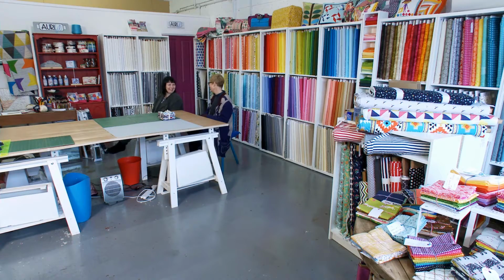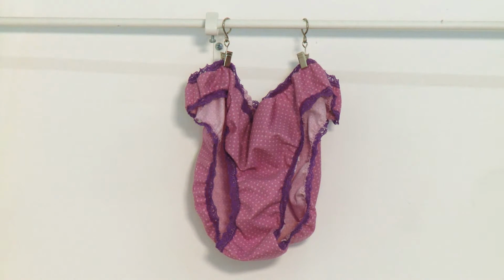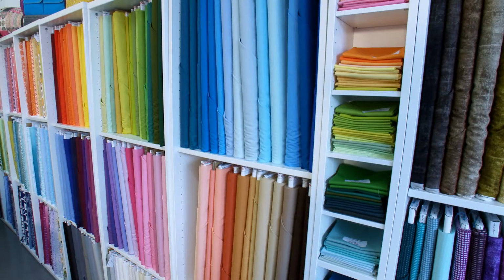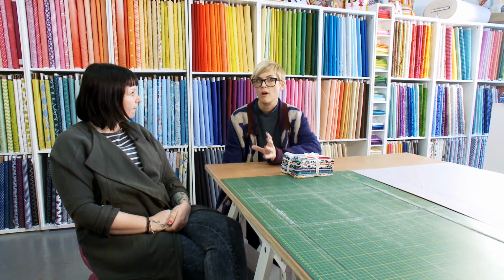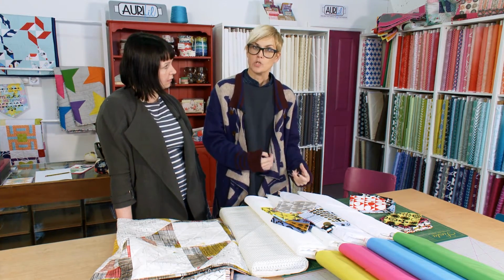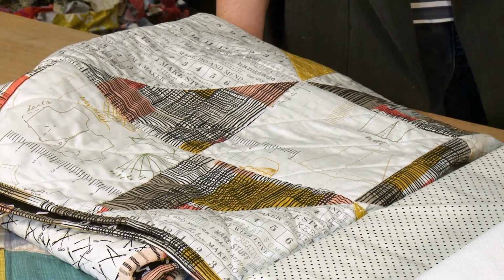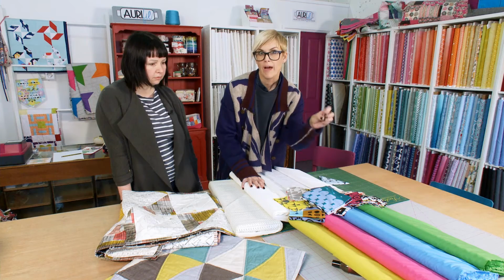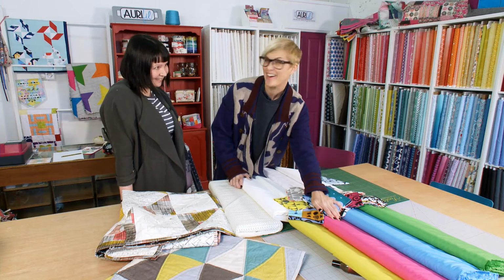Quilt Monkey - Episode 305 - Local Quilt Shops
Katy takes us to her local quilt shop, Simply Solids in Huddersfield, and discusses the importance of shopping local and the benefits of having a great local quilting shop -- especially one that’s run by your best friend. Justine, who owns the shop, gives Katy some ideas on fabrics to use in her next project.